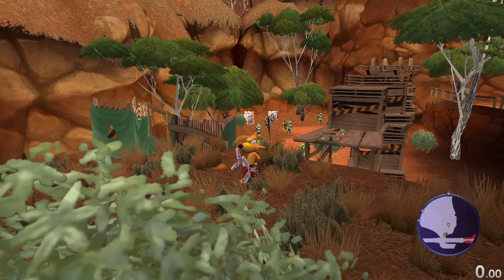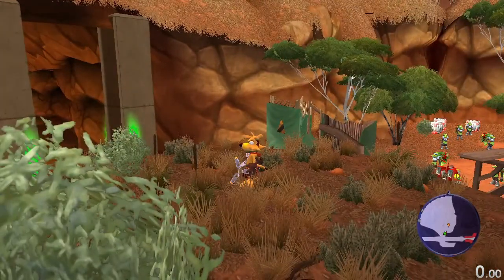Ty 2 Sulphur Rocks Death Warp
A slight time save I found while causally replaying through the game. It saves 12 seconds alone right here, and could possibly be used in more areas of the game. How it works is major parts of Ty 2 are separated by maps, maps that get loaded and unloaded when you walk through giant doorways. When you die, you're respawned at a checkpoint, but when you move between maps, it unloads your last checkpoint along with the map. So when you load into a new map, it has to load in a checkpoint as well for you to respawn at. This area of the map just so happens to have a checkpoint at the entrance to the area, which allows us to death warp over to it.